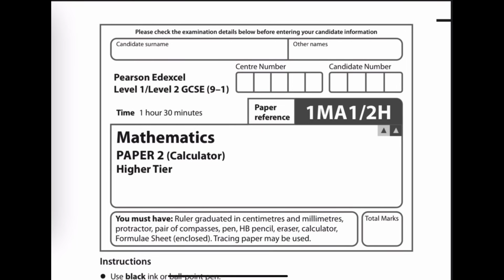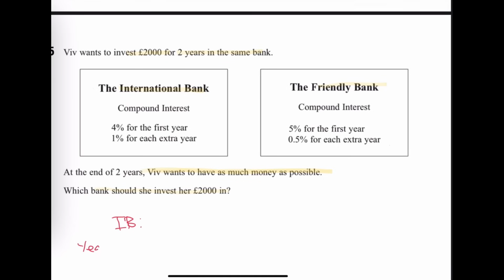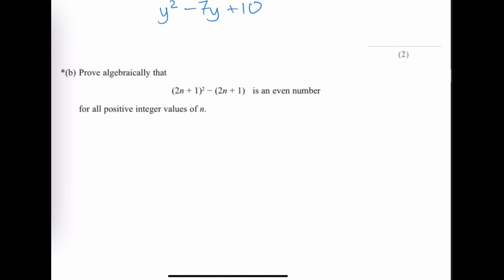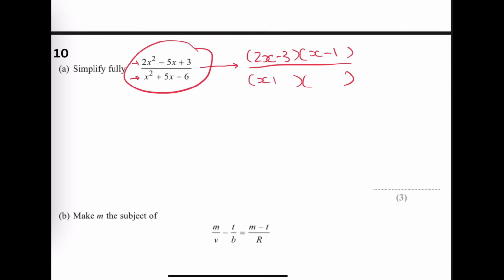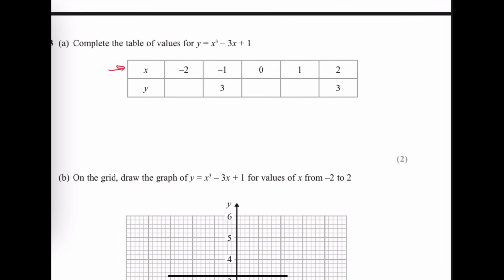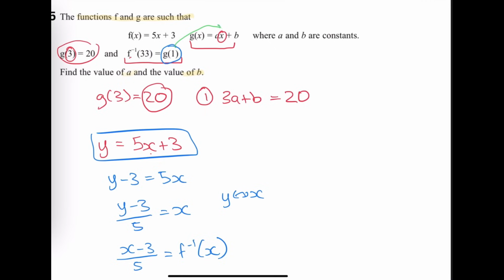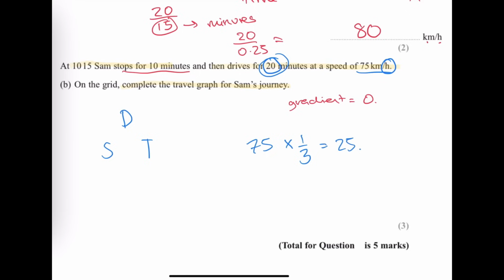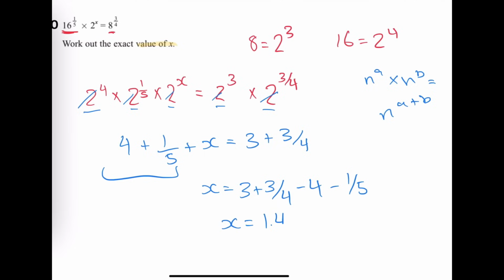2024 Math Paper 2 GCSE (Edexcel) - Predicted paper walkthrough - Higher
🔬 Get all the different subjects predicted papers here as well as updates and one-to-one support

This is a video for 2024 mathematic predicted paper 2 GCSE edexcel/Pearson covering every topic and questions that are likely to come up. This is intended for revision and recap. Please take this as a rough guide and still revise every topic possible as there is no way of knowing what will actually come up on the day!

More exam question walkthroughs are on the way, covering various topics across GCSE and A-Level Chemistry, Biology and Mathematics.

🌟 About My Channel:
Welcome to your academic support hub where we specialize in GCSE and A-Level exam question and predicted paper walkthroughs in Chemistry, Biology and Mathematics.